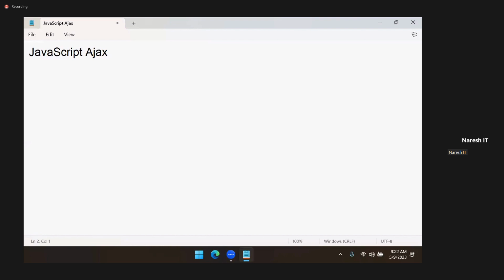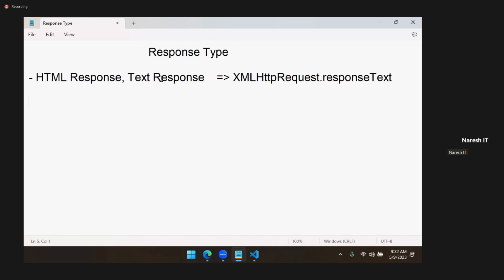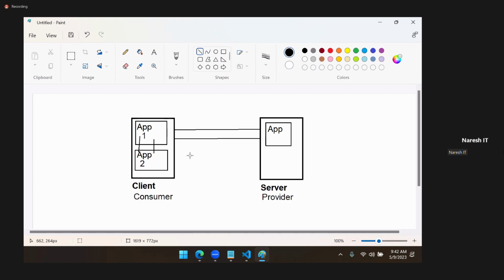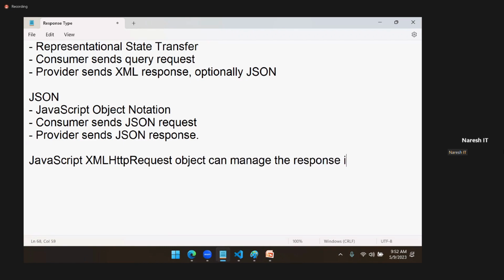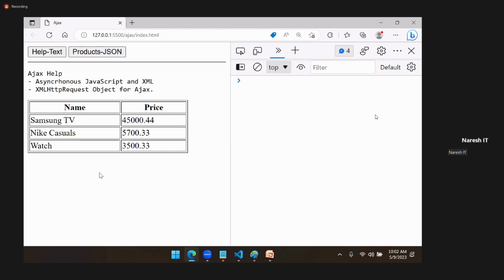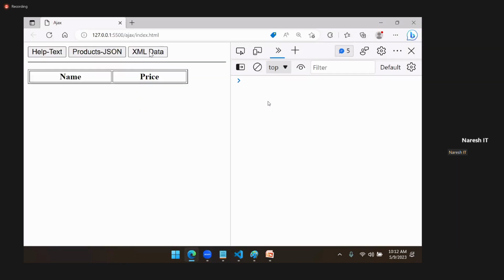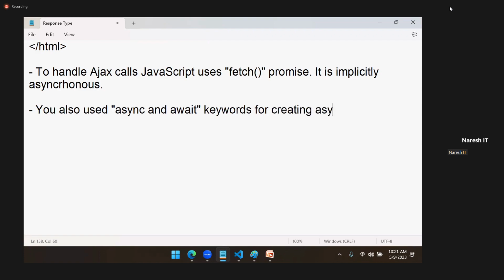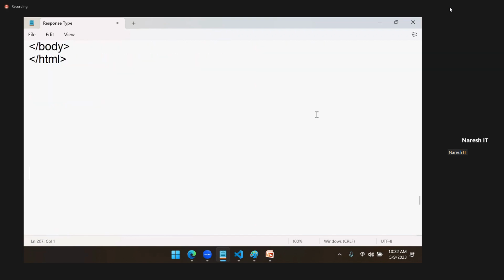javascript by sudhakar sharma